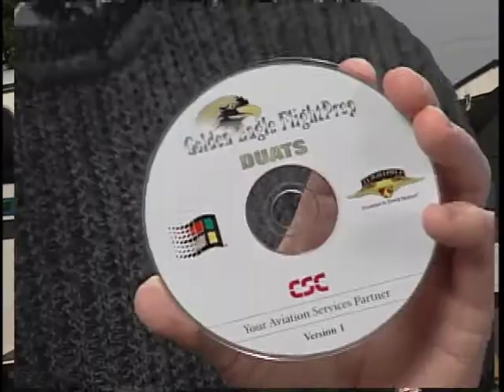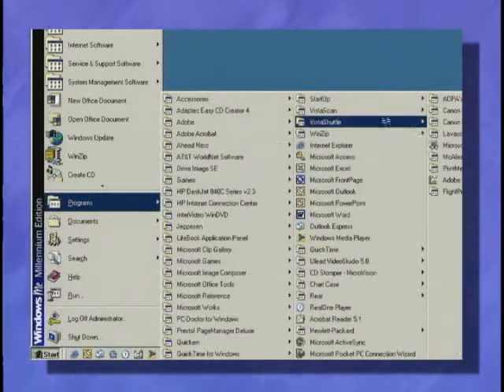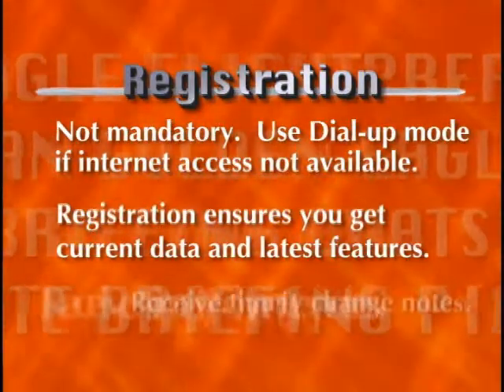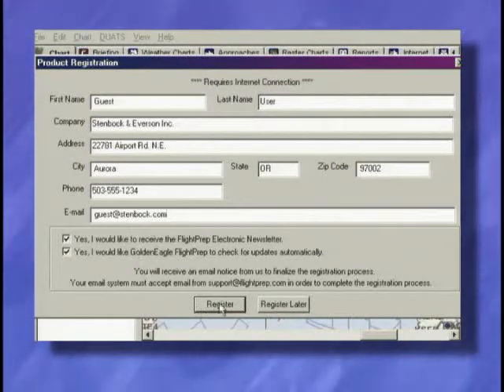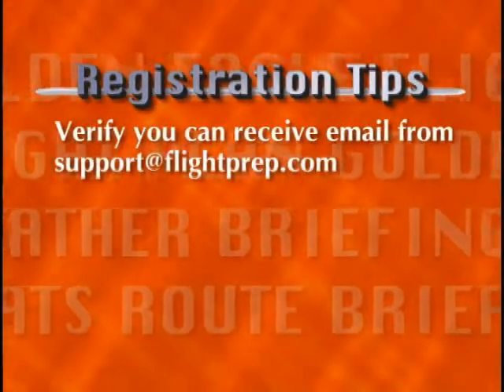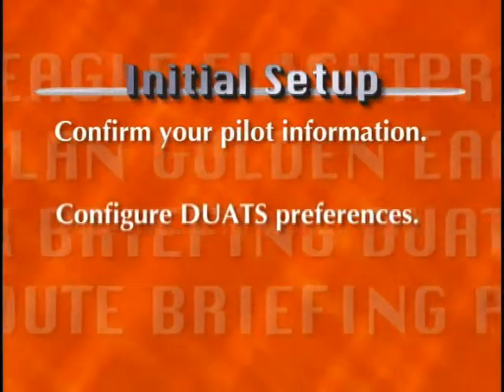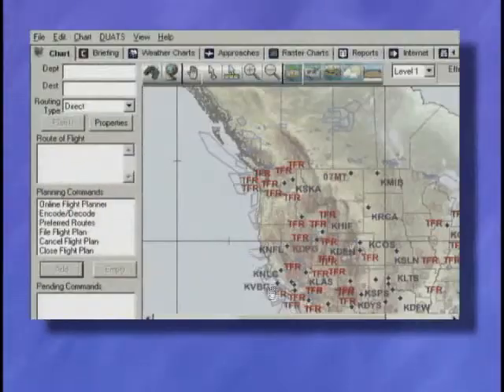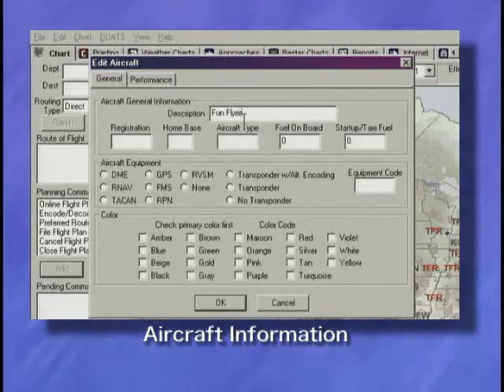Golden Eagle FlightPrep Install and Setup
This vintage FlightPrep video provides basic instructions on installing and configuring Golden Eagle FlightPrep, our free flight planner, with Host Matt Dragon.